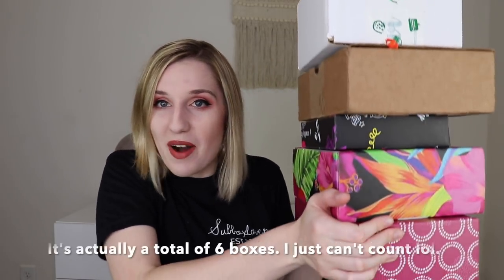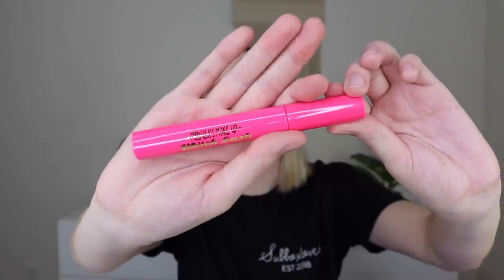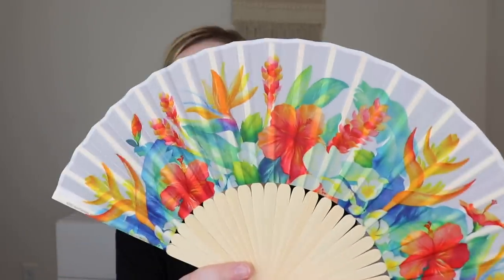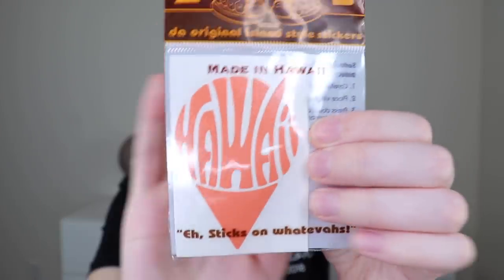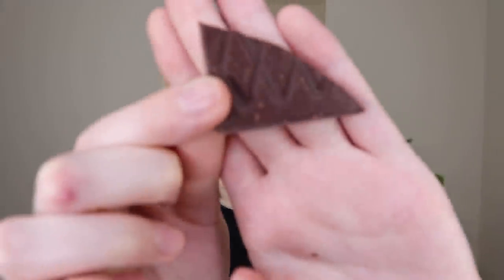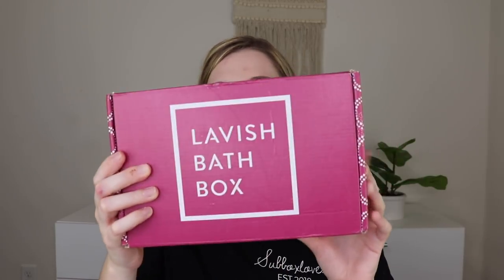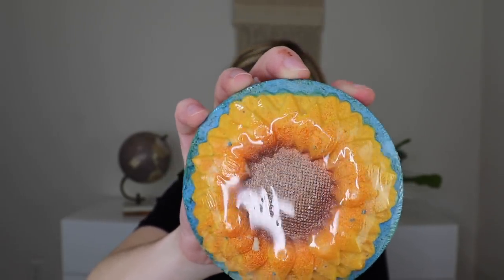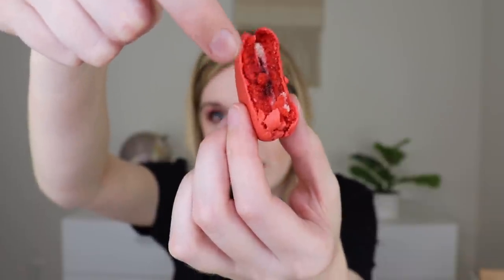Subscription Box Sunday | Vol. 2 October 2020 | Tons of Boxes!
Medusa's Makeup 1:31
Layered With Lace 6:16
Boxes of Aloha 7:23
Kekao 18:04
Lavish Bath Box 25:07
Phivi Macaron Box 31:13

Kekao: Get $5 off of your first box with code SUBBOXLOVE
(Only works on monthly subscriptions and not on 3, 6 or 12 month subscriptions. The code can also be used to purchase any of the chocolate bars individually from their website)

Makeup I am wearing:
-Fenty Beauty: Killawatt Freestyle Highlighter (Metal Moon)
-Makeup Geek: Champagne & Rose Palette (Discontinued, so not for sale)
-Hourglass: Arch Brow Micro Sculpting Pencil
-Tarte: Lash Paint Mascara
-Mac: Satin Lipstick (Mocha)